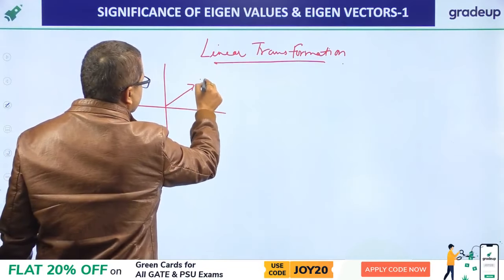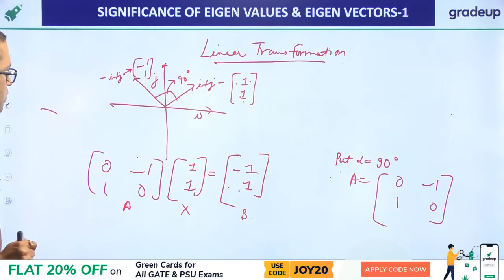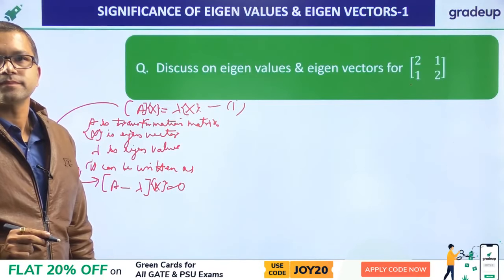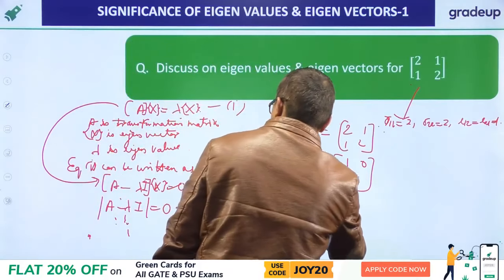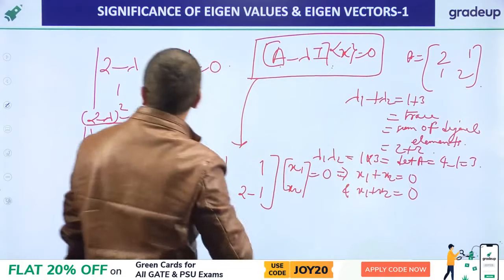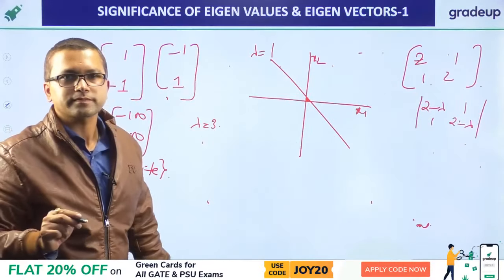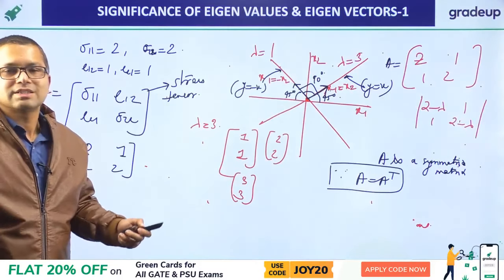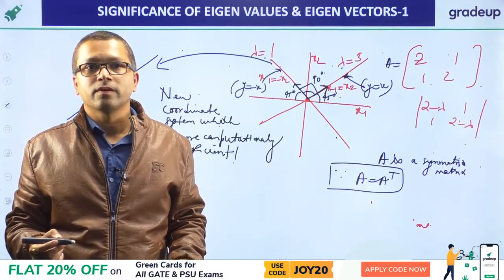Significance : Eigen Values & Eigenvectors | GATE ME 2021 | Engg Mathematics | Part-1 | Gradeup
GATE ME 2021 - Watch the live class on Significance of Eigen Values & Eigenvectors for GATE ME Preparation by Rahul Sir. Practice questions on Engineering Mathematics for GATE ME Exam. These classes will help you to level up your preparation for GATE.

►Rahul kanyal Sir  : Sr Faculty for ME GATE & ESE
                                    2 Years Experience in BHEL
                                    2 Years TATA Motors R&D
                                    M.Tech IISc Bangalore

Prices of Green Card are increasing from 13 December. Go Gradeup